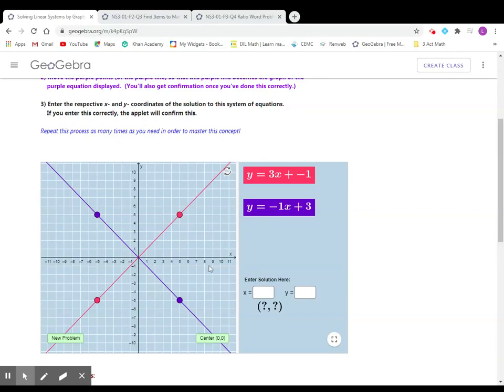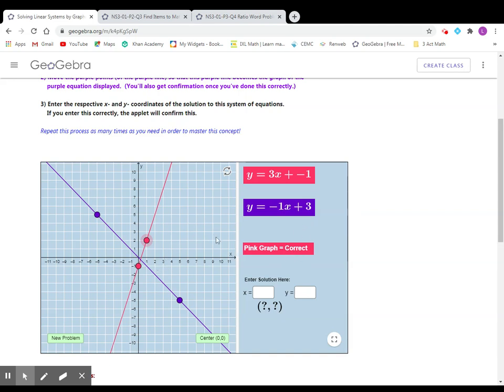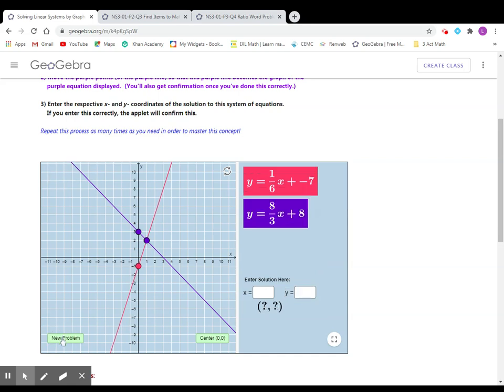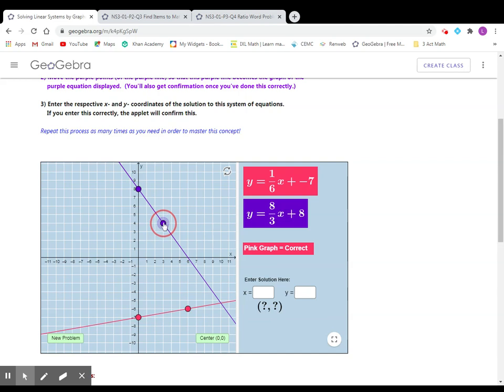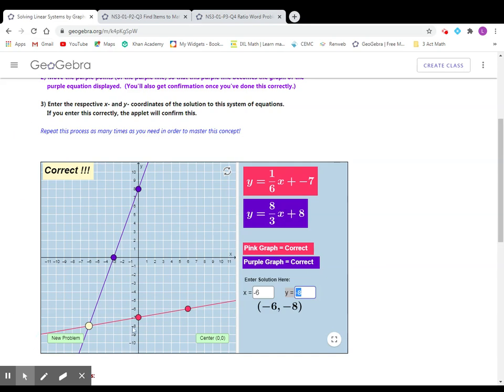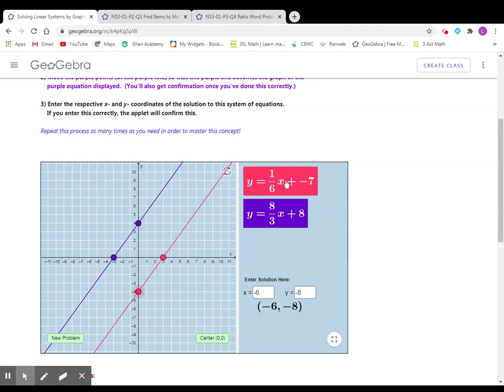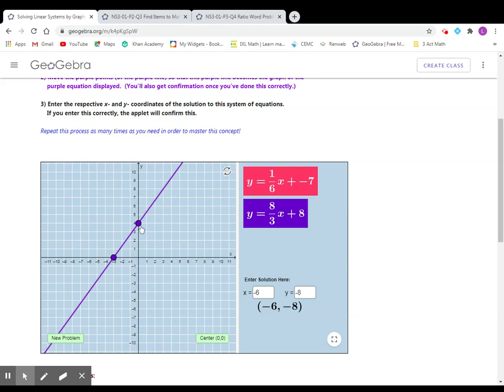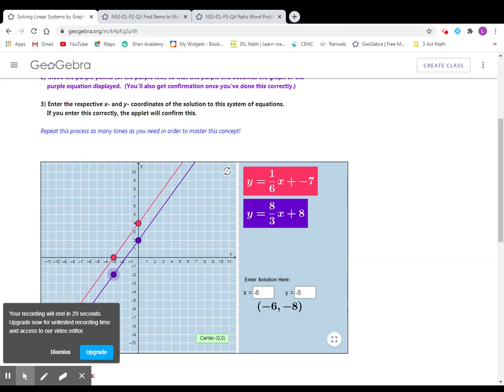Examples of Solving Systems of Equations by Graphing